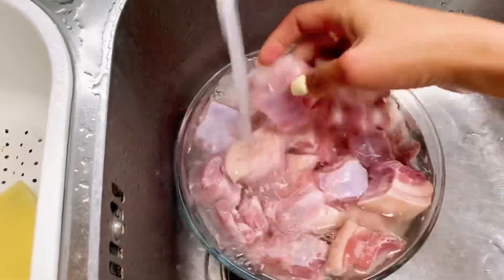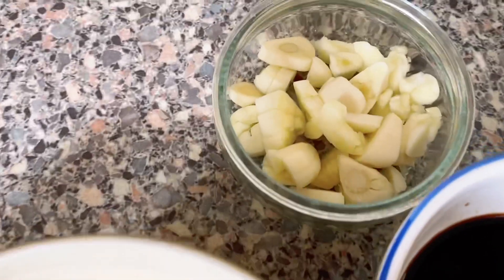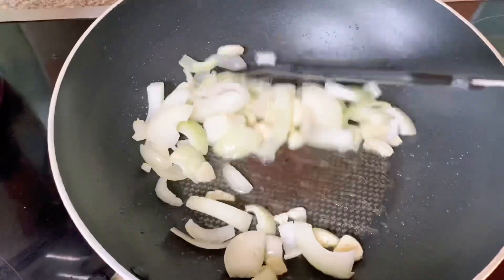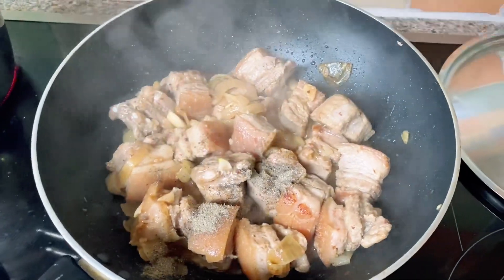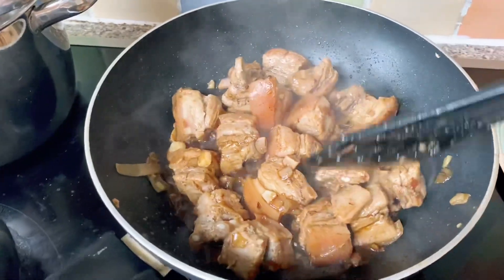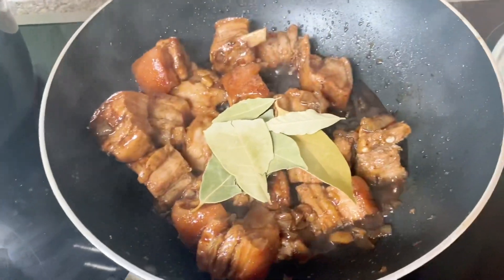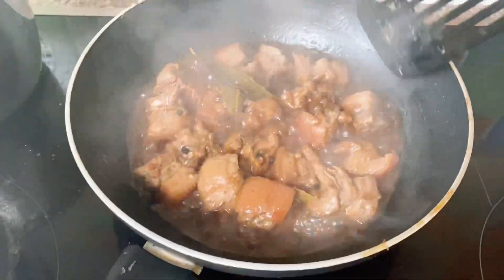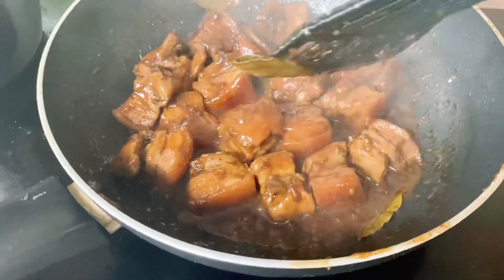HOW TO COOK BISAYANG PORK ADOBO LAMIAN NGA ADOBO | HOOPWATCH